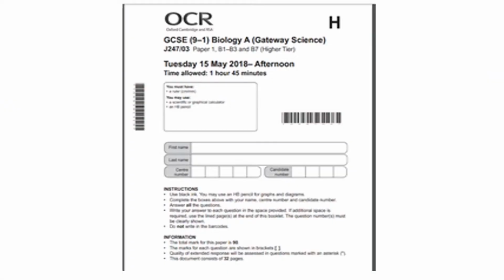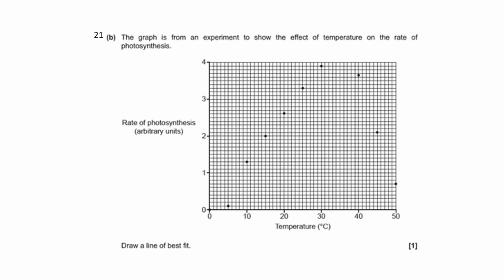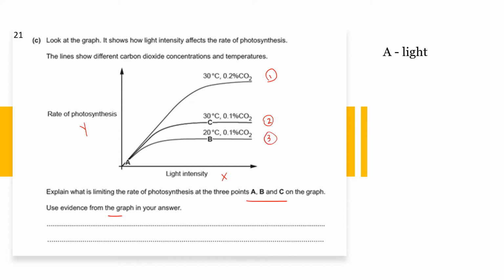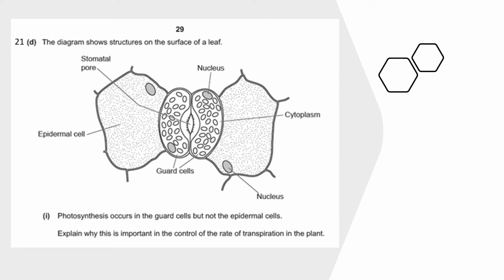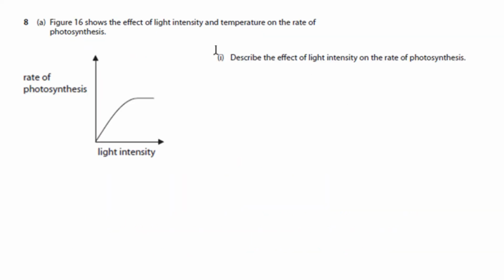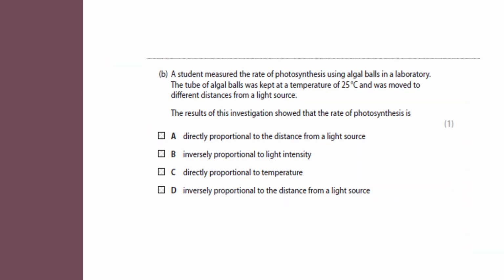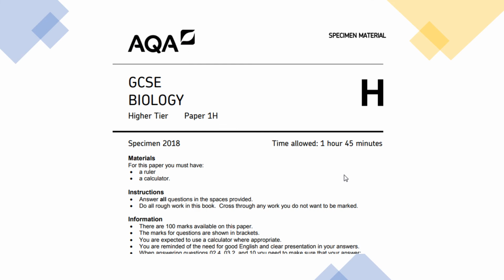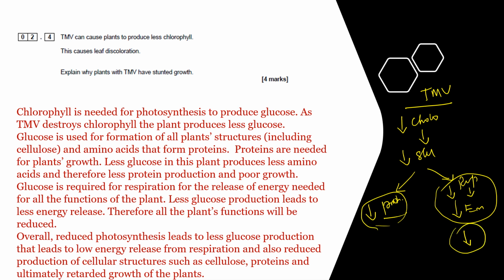Photosynthesis Questions | Revision | GCSE Biology | Target Teach Tutors | Online Lessons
A mixture of photosynthesis questions from different past papers and their explanations.